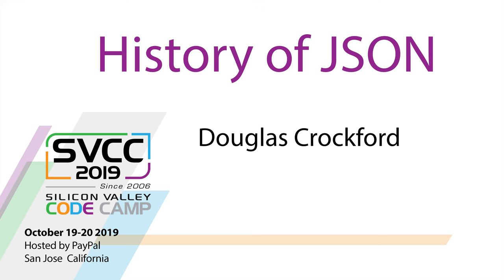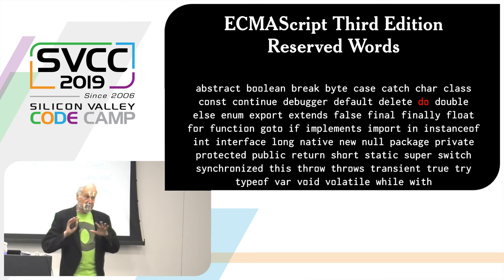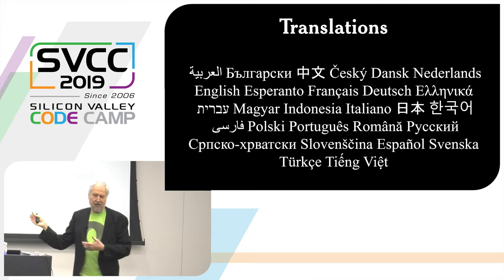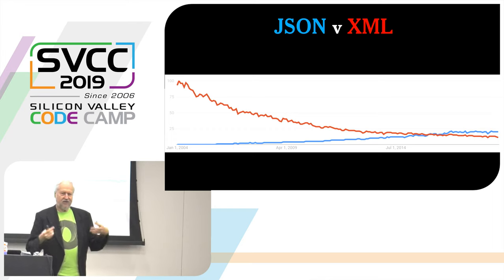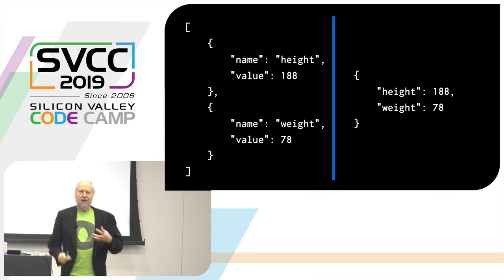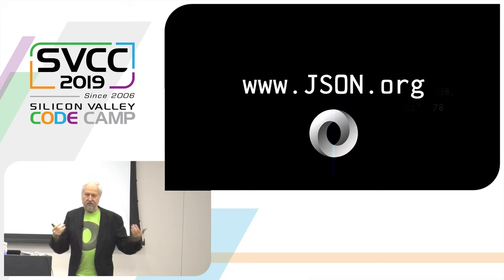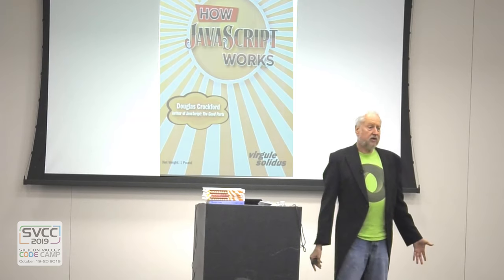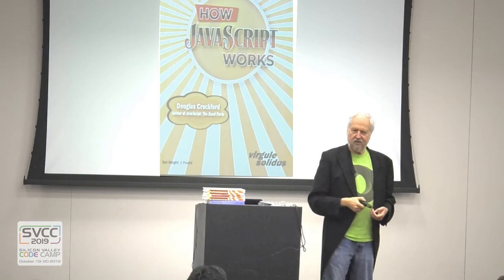The History of JSON at Silicon Valley Code Camp 2019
Douglas Crockford Talks about 'The History of JSON' in San Jose Hosted by PayPal

Learn about JSON and it's history from the man many say invented it, though  Douglas says he just discovered it.

Speaker Biography for Douglas Crockford

Douglas Crockford discovered the JSON Data Interchange Format. He is also the author of JavaScript: The Good Parts. He has been called a guru, but he is actually more of a mahatma.